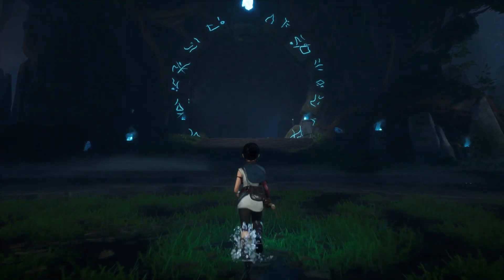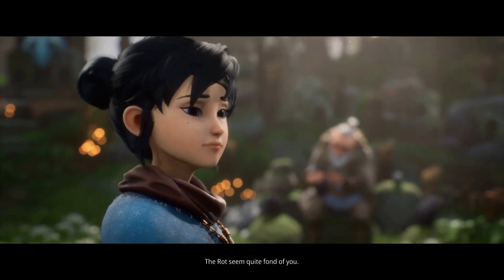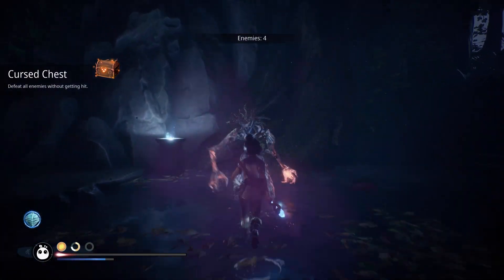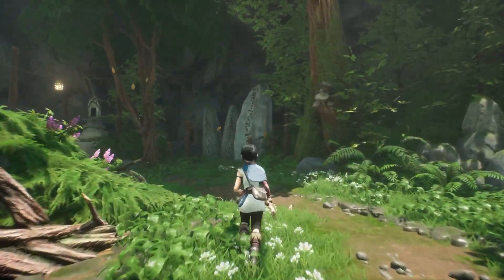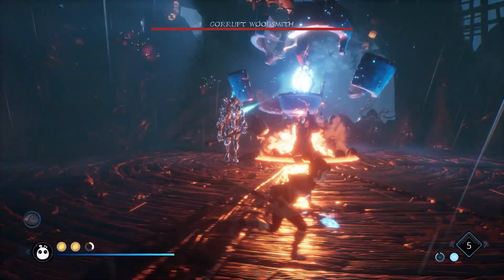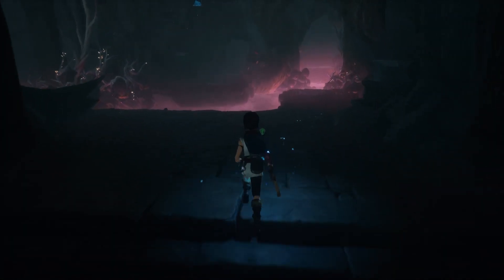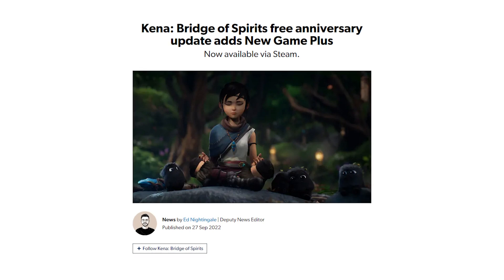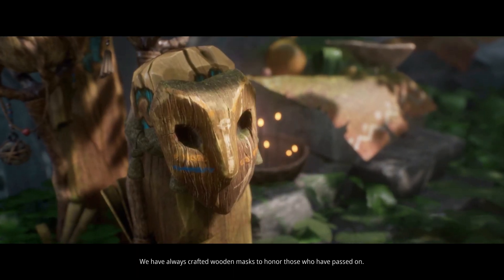Kena: Bridge of Spirits Review (2023) | PS5 Gameplay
Ever since its reveal a few years ago, Kena: Bridge of Spirits has been a game we've had on our radar to experience on the PlayStation 5. It took a while, but as they say - better late than never.